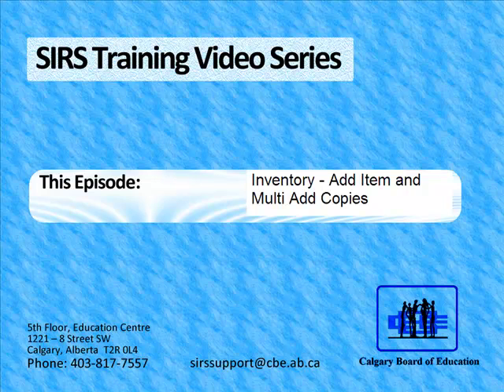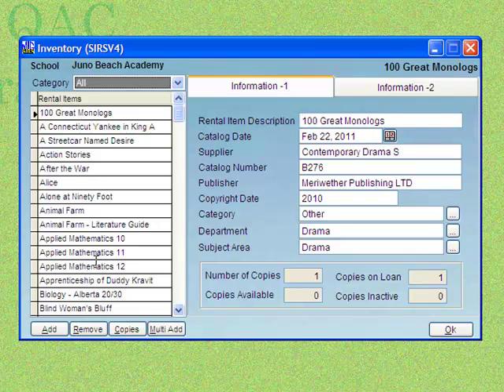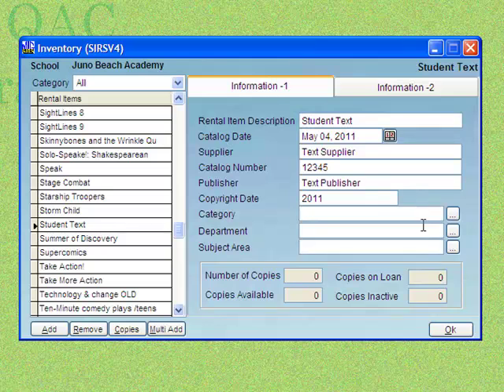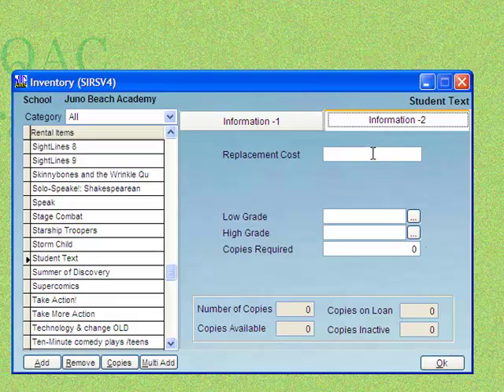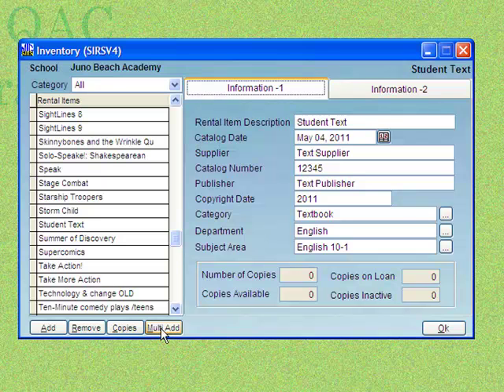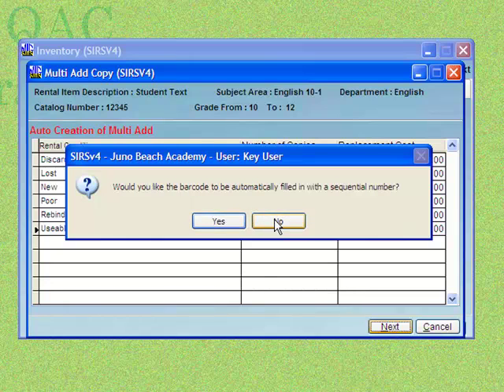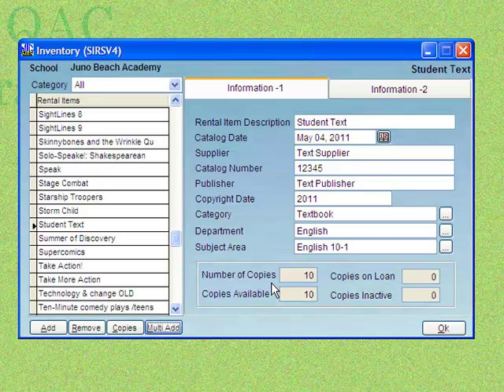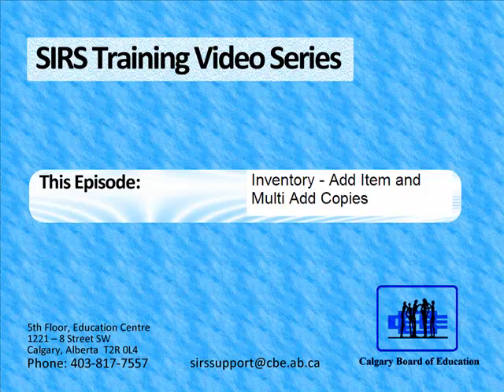Inventory - Add Item Multi Add Copies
This video will help SIRS Key Users add items for tracking using the Inventory Module.